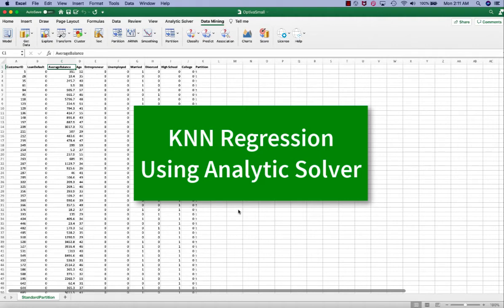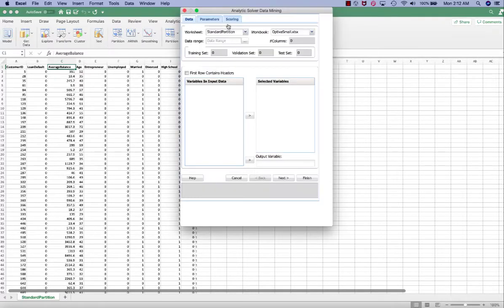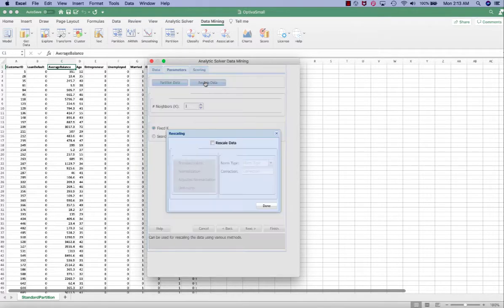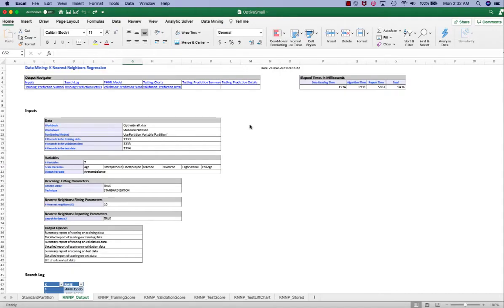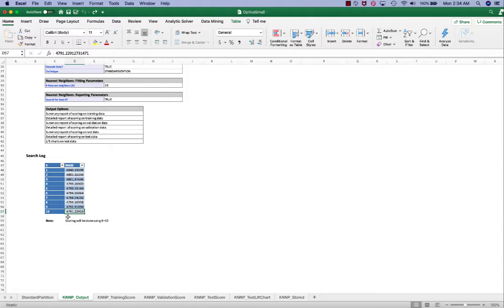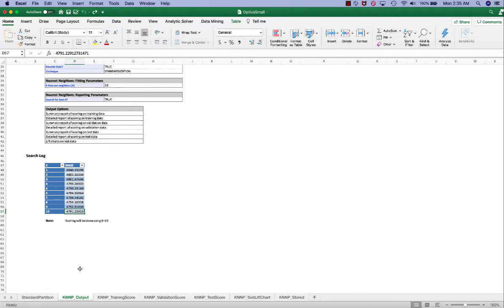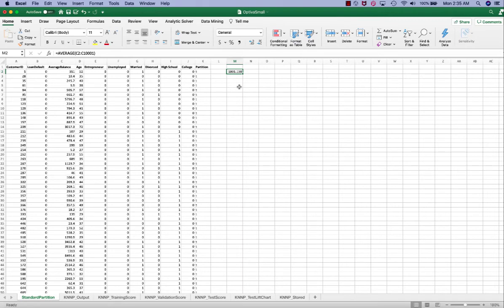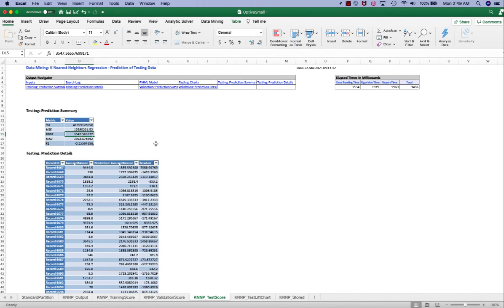KNN Regression Using Analytic Solver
In this video, you’ll learn how to perform K-Nearest Neighbors (KNN) Regression using Analytic Solver, a powerful Excel add-in for data mining and machine learning. I’ll guide you through the process, from setting up your data to interpreting KNN regression results.

Although this tutorial uses Analytic Solver, the concepts, methods, and analysis apply just as well to other tools like Python, R, or similar data mining software.

1:38 Results walk-through

What You’ll Learn:
- How to perform KNN Regression in Analytic Solver (Excel)
- Understanding how KNN works for regression tasks
- Choosing the right value for K
- Interpreting predictions and model performance
- Applying similar steps in Python or other tools